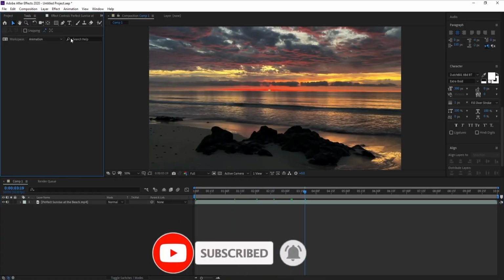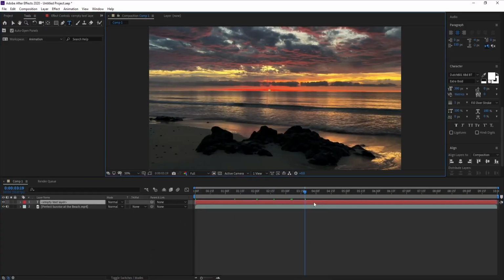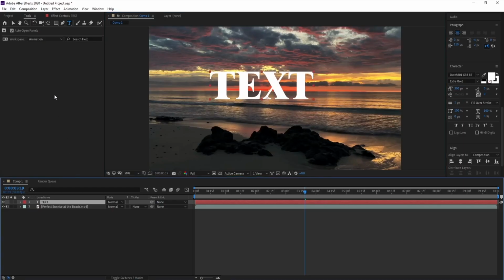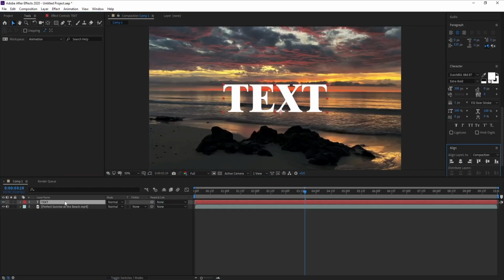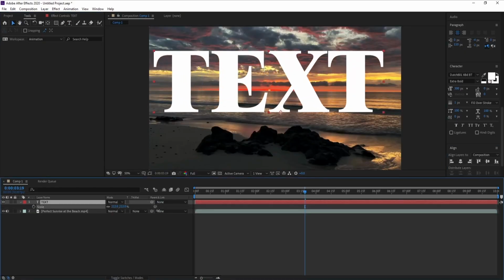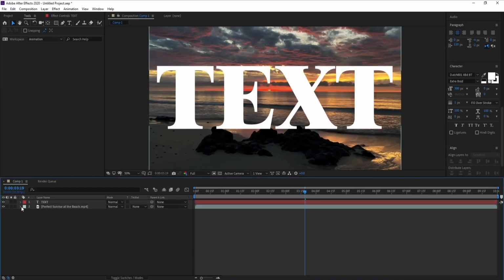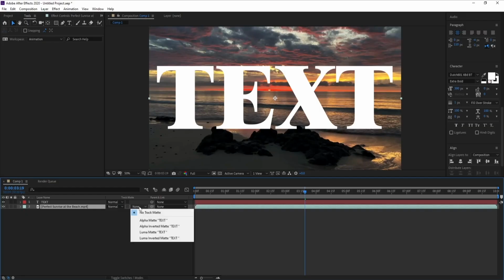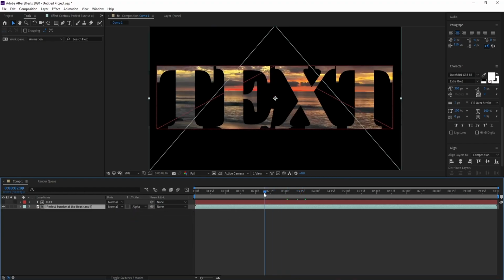How to Put Video Inside Text in After Effects – Easy & Clean Tutorial